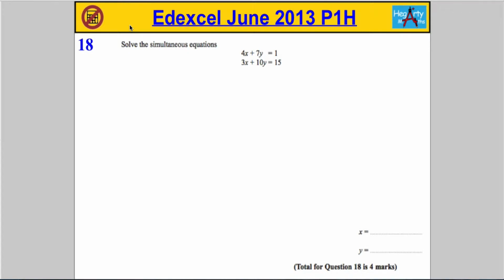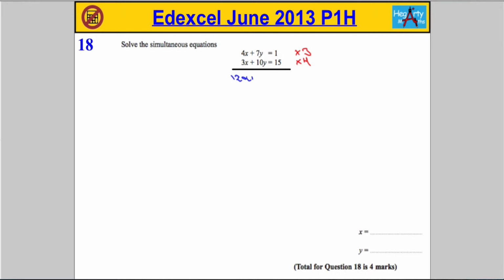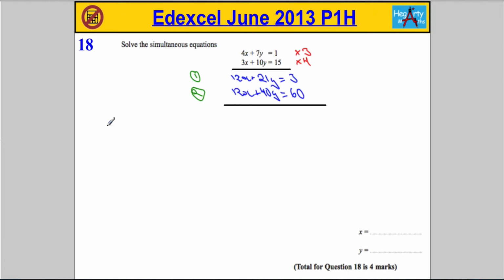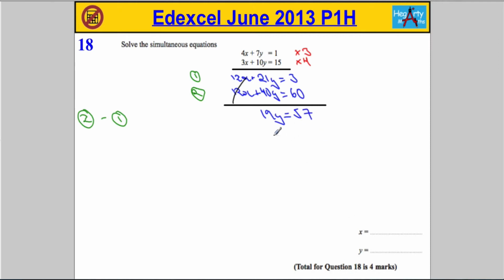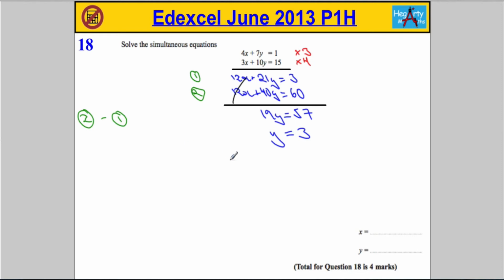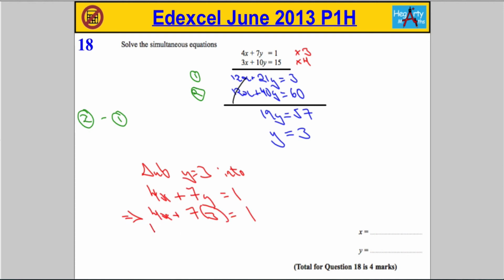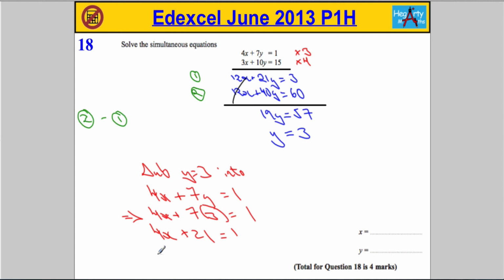Edexcel Maths P1 June 2013 Higher Q18